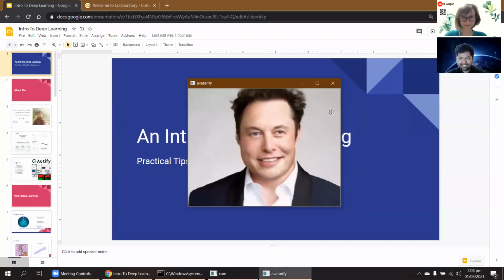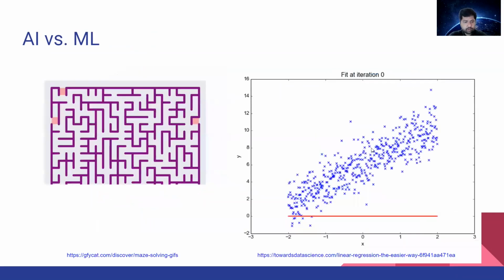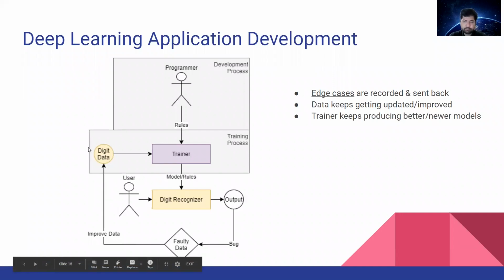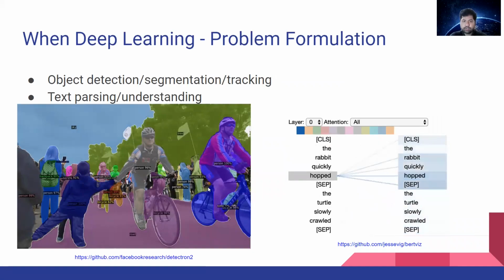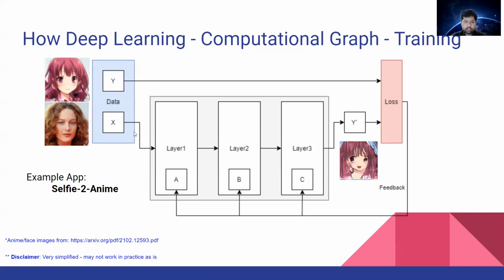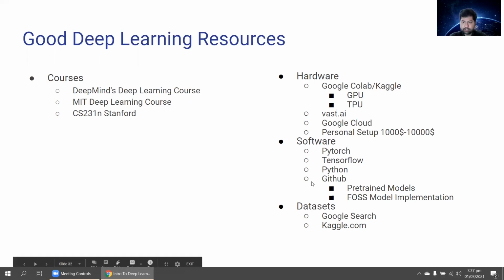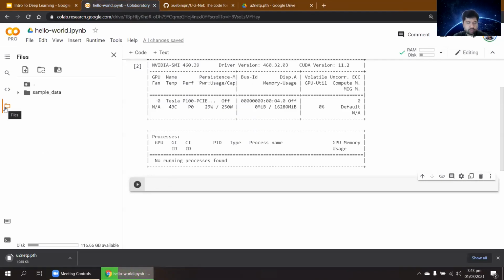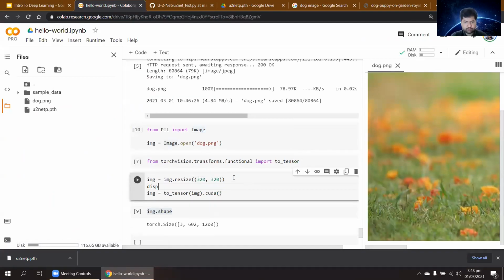An Intro to Deep Learning - Practical Tips on Getting Started - Le Wagon Tokyo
Le Wagon Tokyo
An Intro to Deep Learning
Practical Tips on Getting Started with Deep Learning